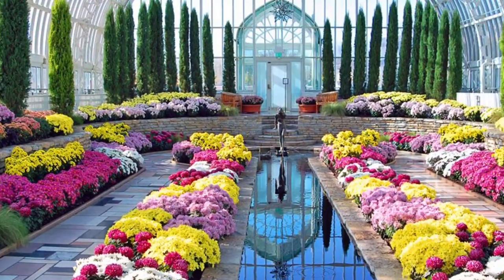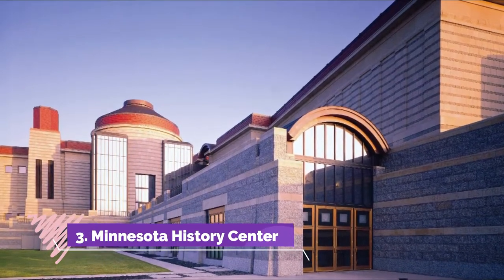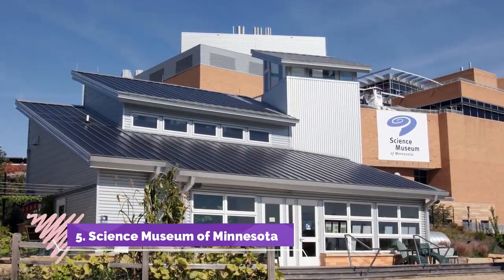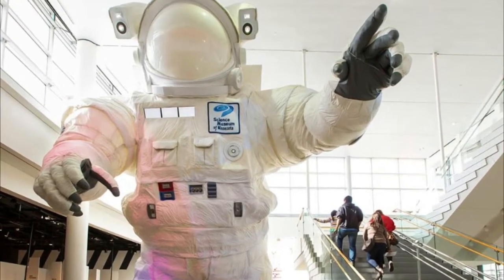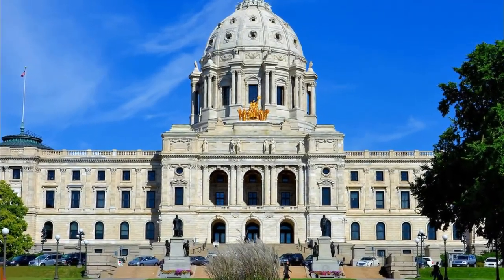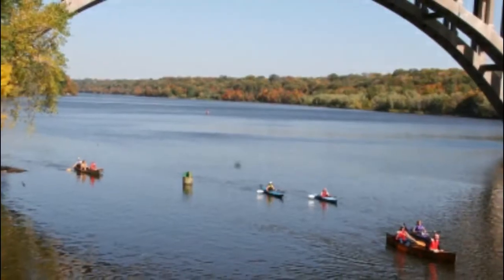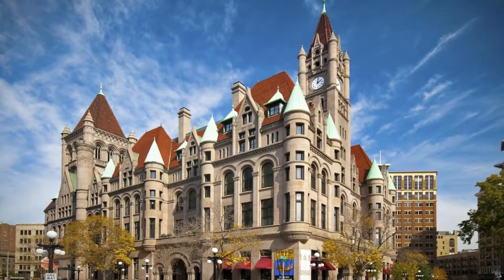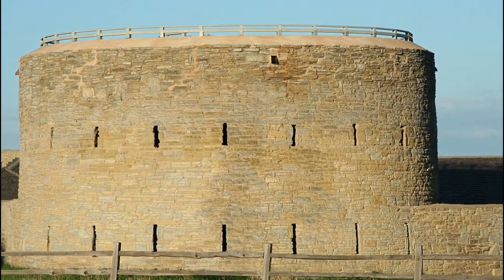Top 10 Best Tourist Places to Visit in Saint Paul | USA - English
Saint Paul is one of the biggest tourist attractions in USA having many best places in Saint Paul. Saint Paul, the state capital of Minnesota, forms the "Twin Cities" with neighboring Minneapolis. It’s home to the Science Museum of Minnesota, with its dinosaur specimens and immersive theater. The Minnesota History Center has interactive exhibits about the region's history. Nearby is the beaux arts Cathedral of Saint Paul. The Cass Gilbert–designed Minnesota State Capitol features paintings of Civil War scenes. So to help you figure out the places you need to try, we've gathered up a bucket list of the best Places in Saint Paul that you won't regret going to.

There are many beautiful places in Saint Paul. USA has some of the best places in Saint Paul. We collected data on the top 10 places to visit in Saint Paul. There are many famous places in Saint Paul and some of them are beautiful places in Saint Paul. People from all over USA love these Saint Paul beautiful places which are also Saint Paul famous places. In this video, we will show you the beautiful places to visit in Saint Paul.